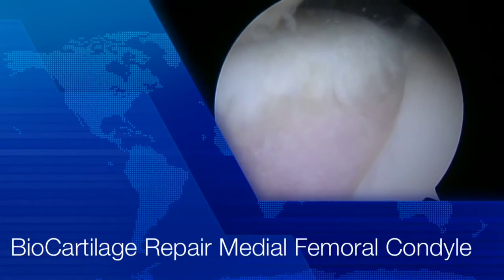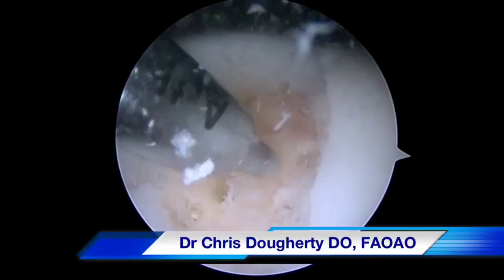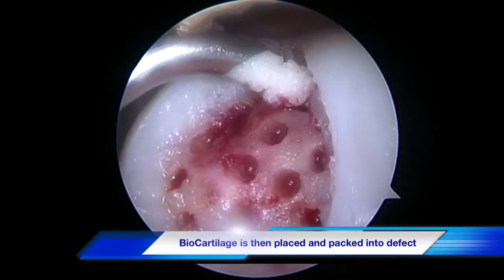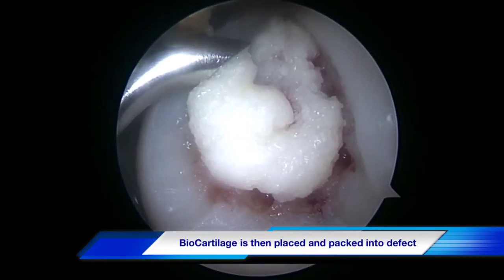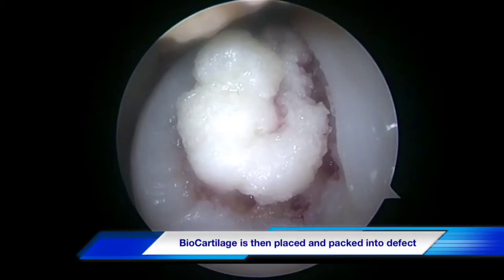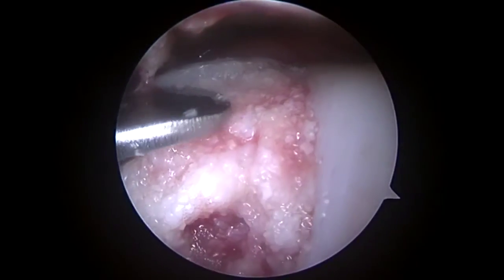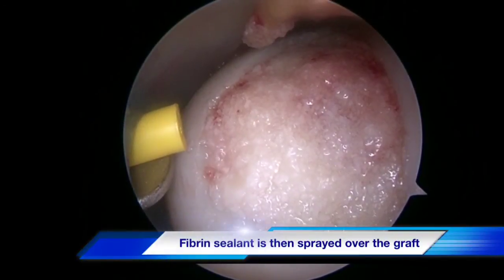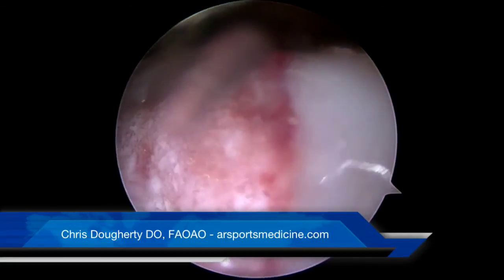BioCartilage of the knee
This shows Arthroscopic Cartilage Grafting of the knee